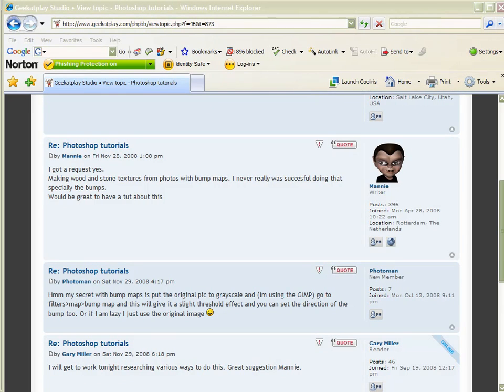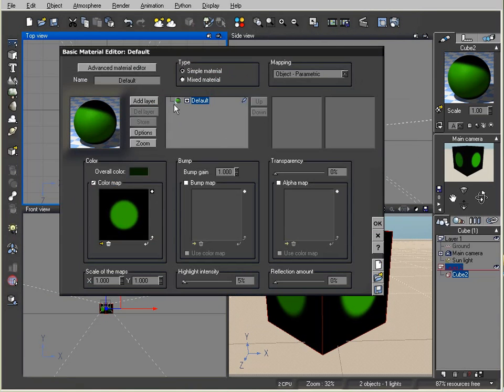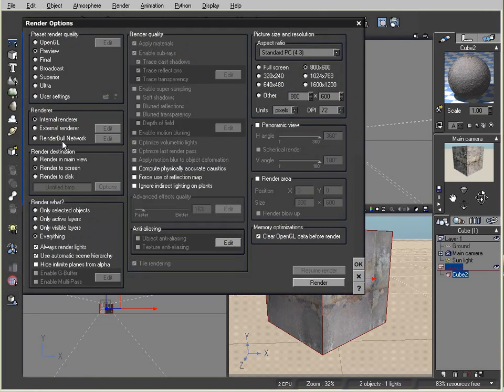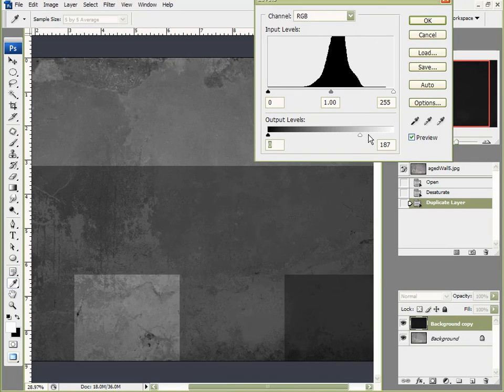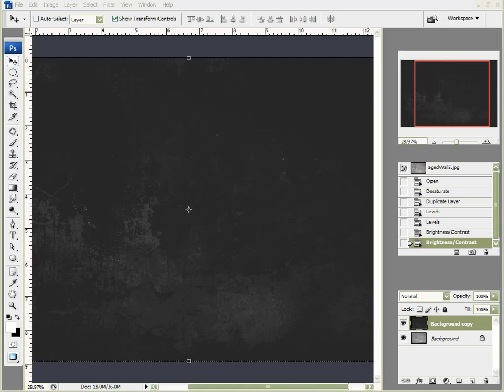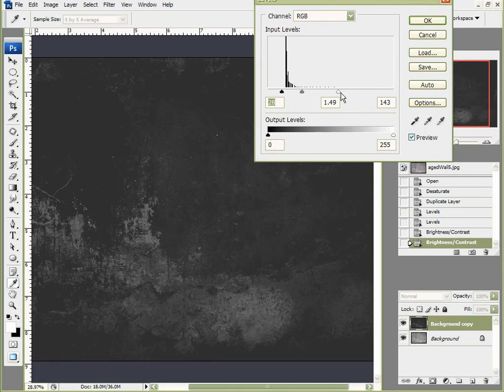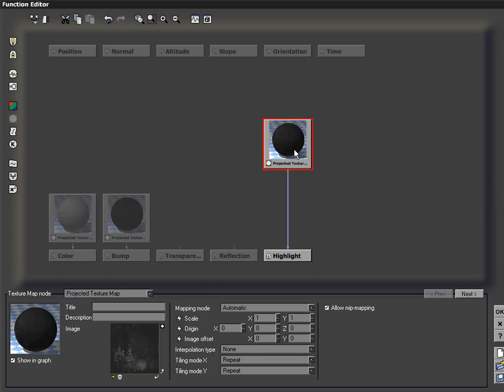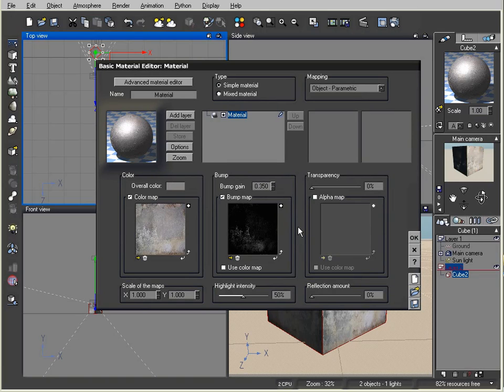Vue, Working with Bump Maps . [VEGM]